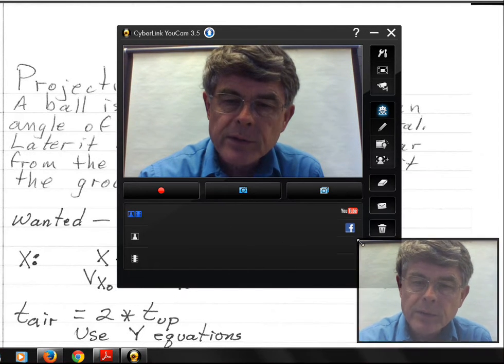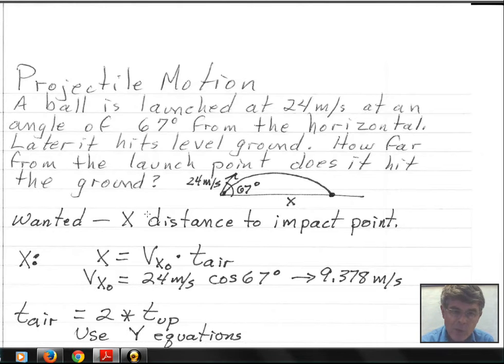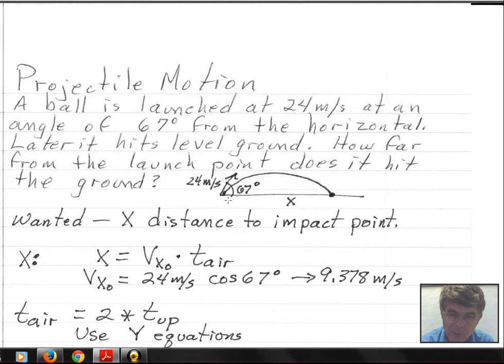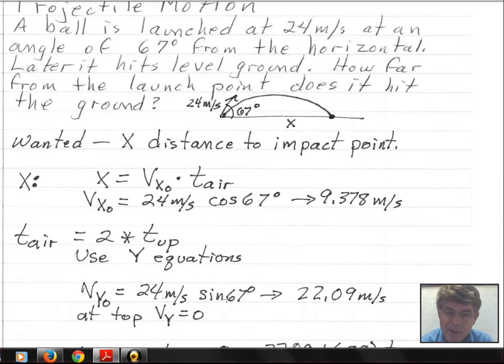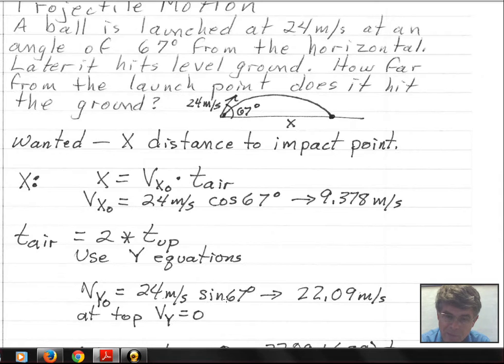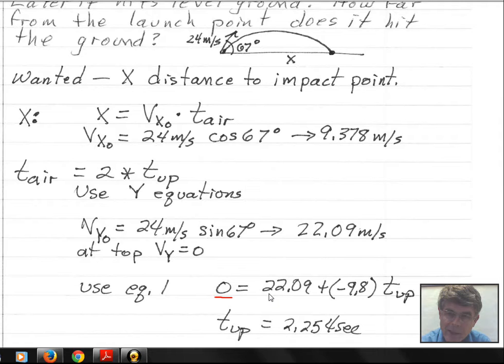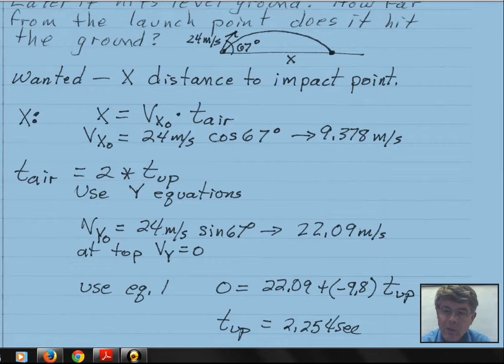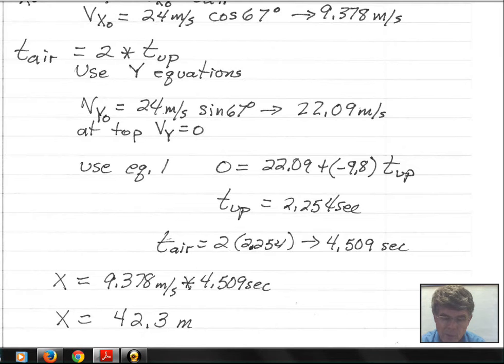Projectile Motion Example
This video shows how to calculate horizontal and vertical components for an object that is launched with a given speed and direction.  The video provides a step by step solution to finding the range for the object.  The time to the maximum height of the motion is used to find the time in the air.  This material relates to chapter 3 of OpenStax College Physics.  PHY151